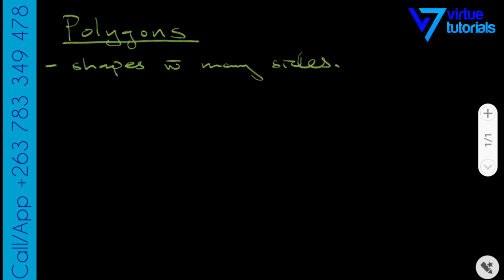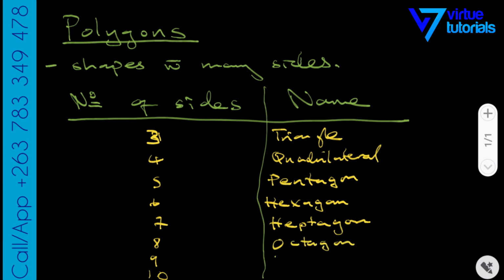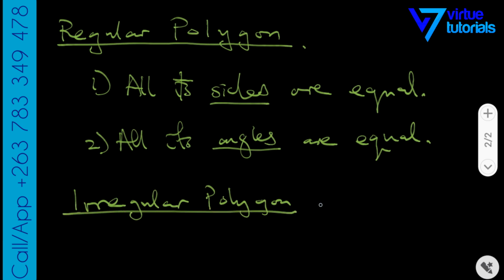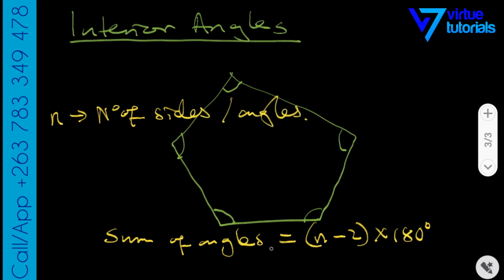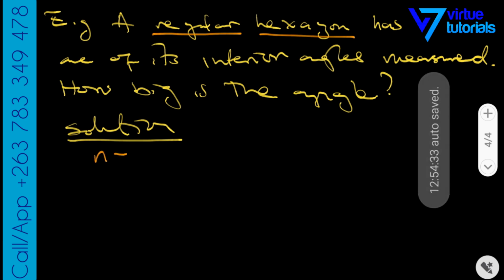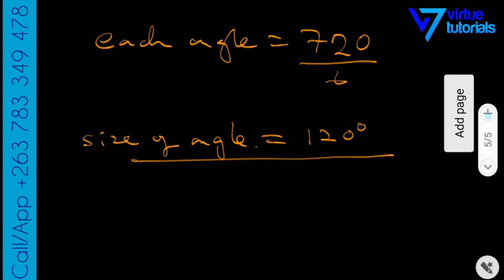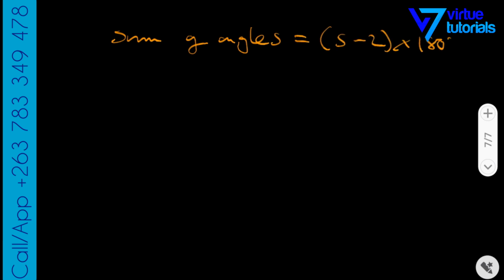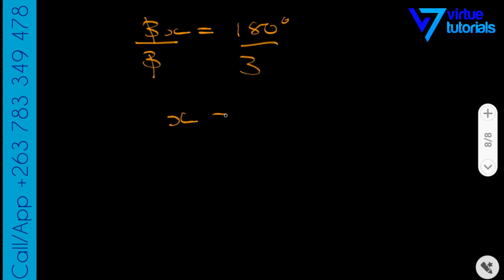Polygons 1 of 2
Theory of interior angles.